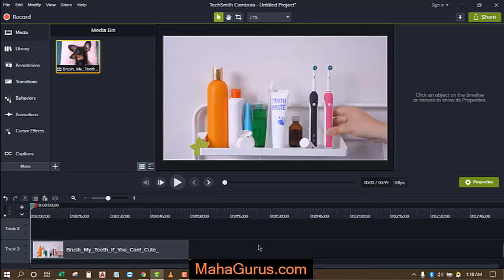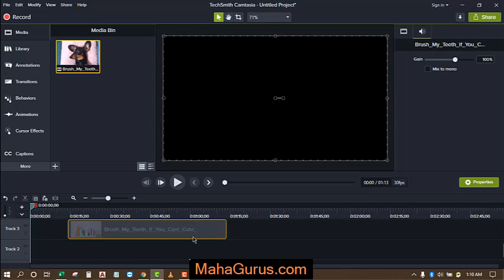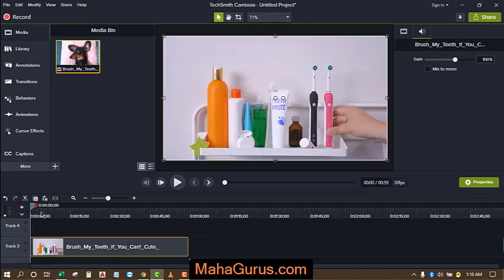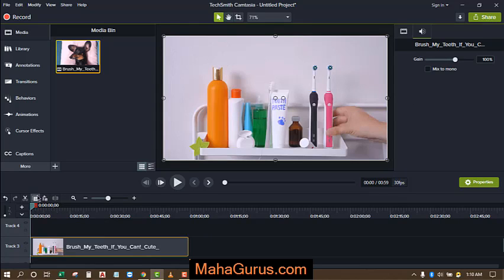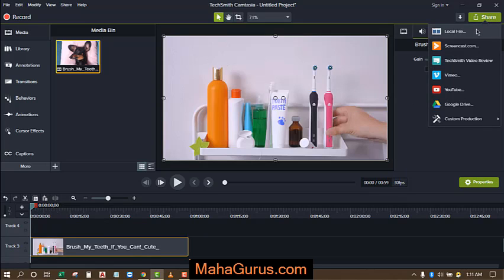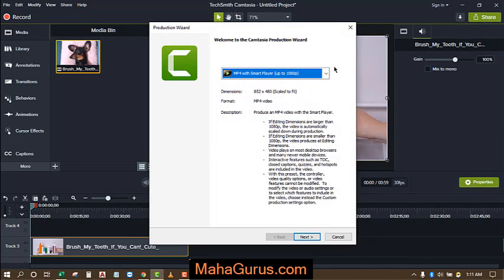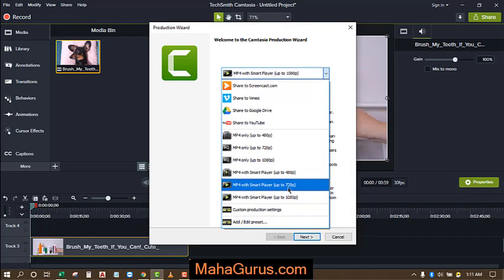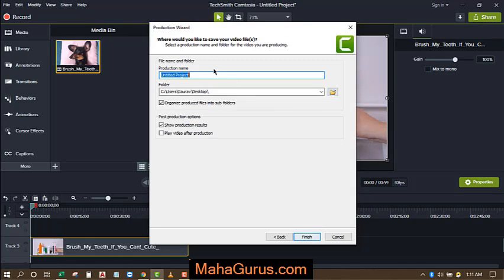Export Video And Save Video in 720p in Camtasia | 720p Videos In Camtasia